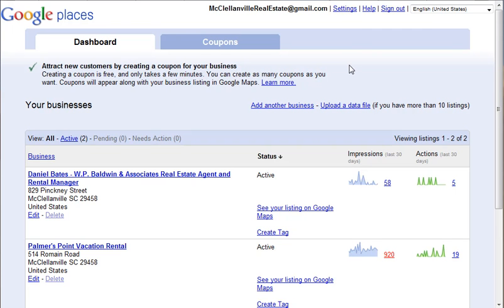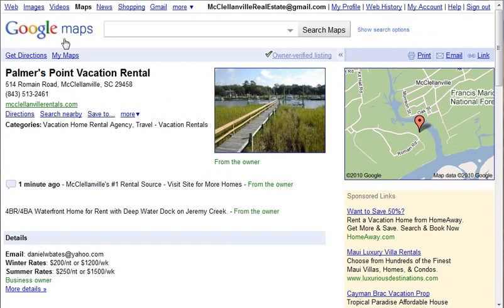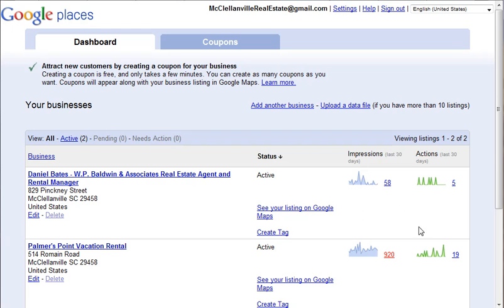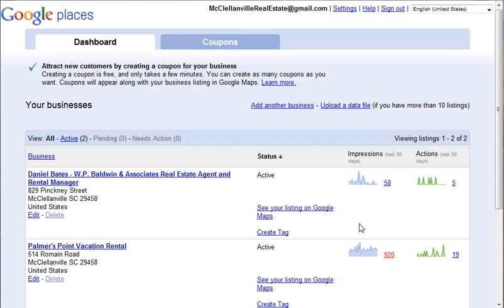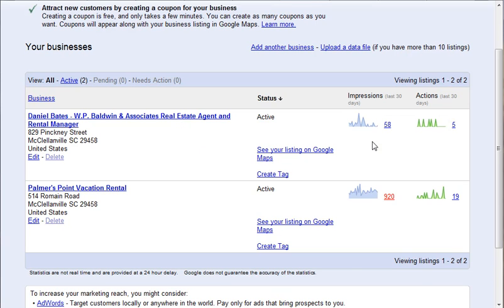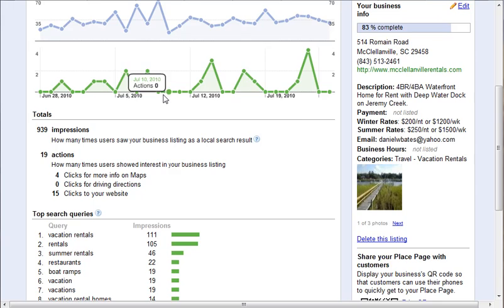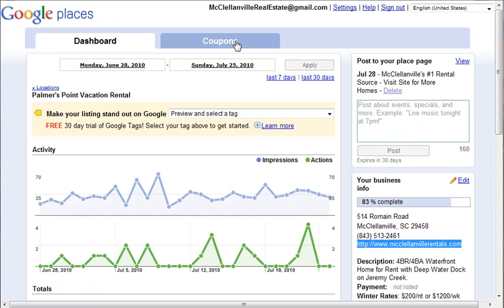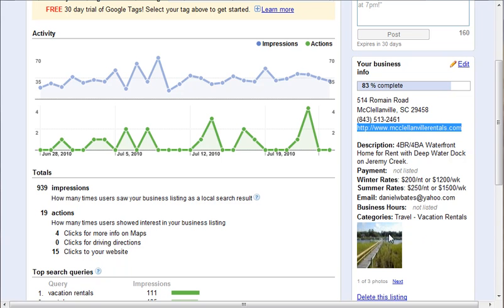Google Places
Quick tour of Google Places new layout and analytics data for impressions of business profiles